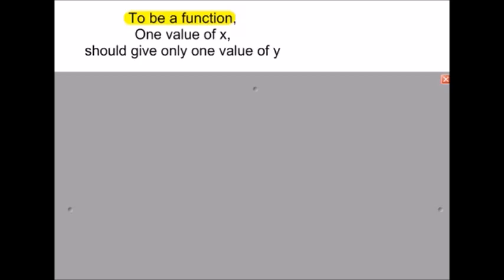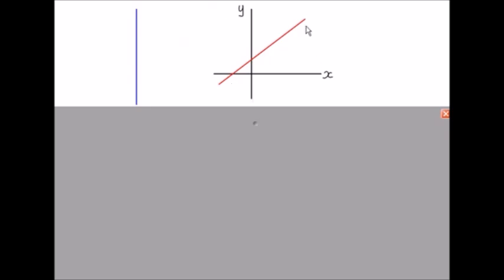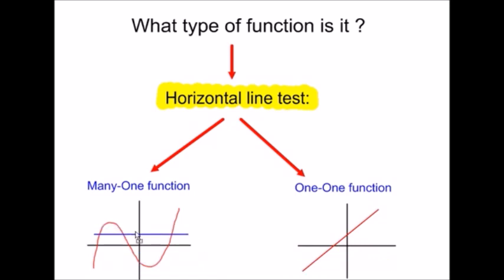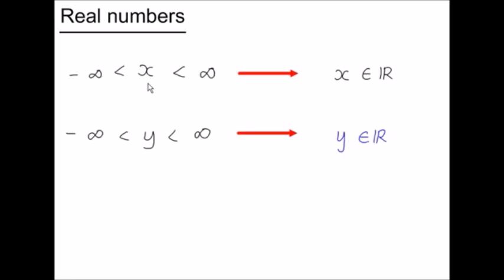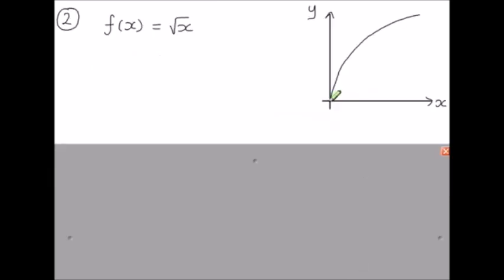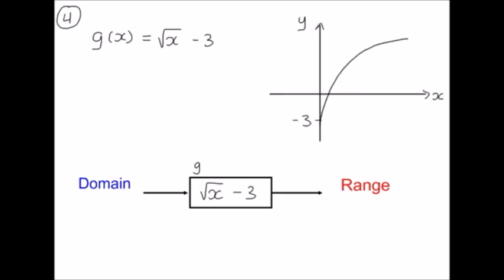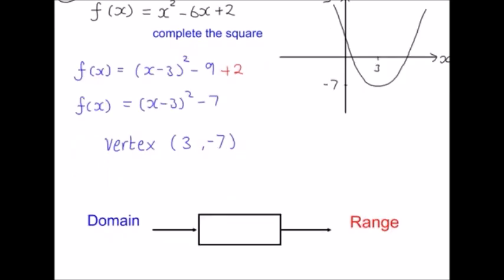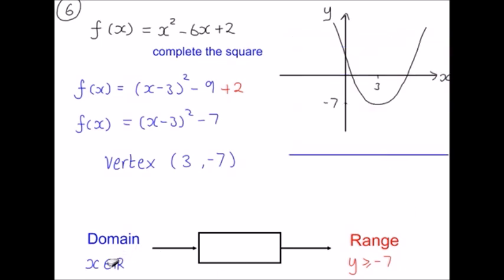Functions - An Introduction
Edexcel / A-Level maths / Year 2 / Functions / Introduction